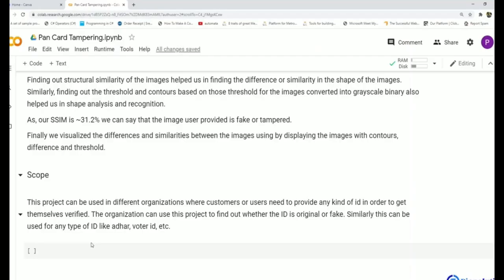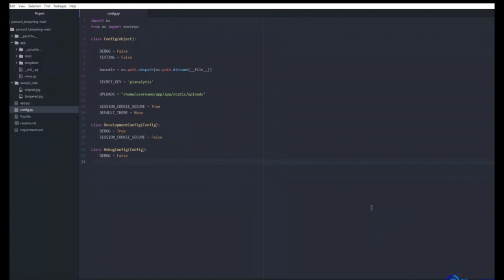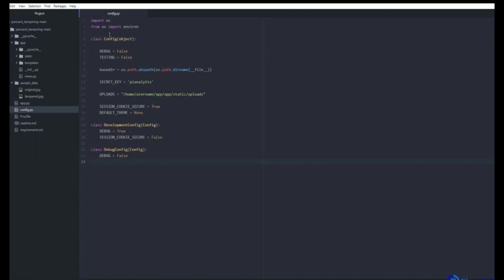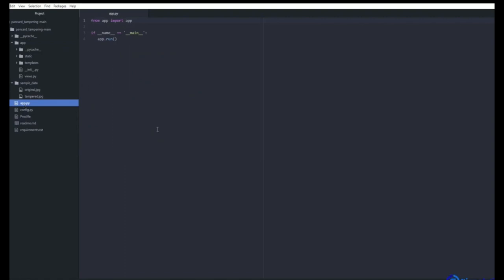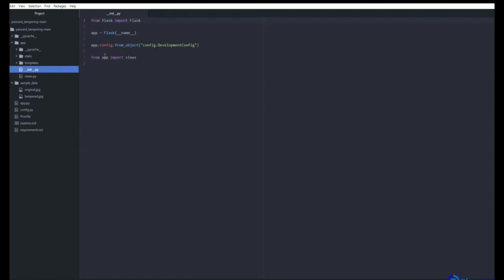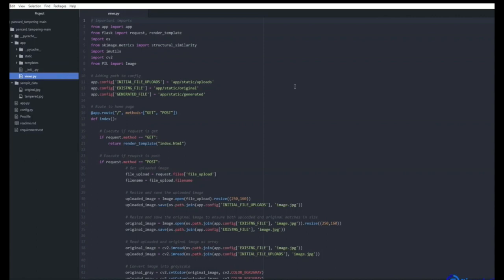PAN CARD TEMPERING DETECTION PART 4 | MACHINE LEARNING FINAL YEAR COMPUTER SCIENCE PROJECT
4. Creating the Flask App to pan card tempering detection. This is a part-1 video of pan card tempering detection.